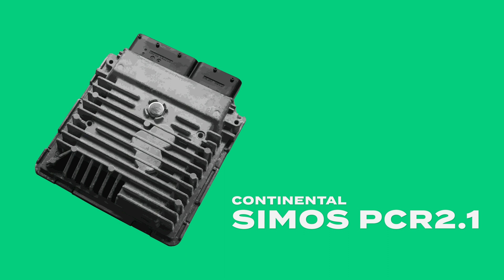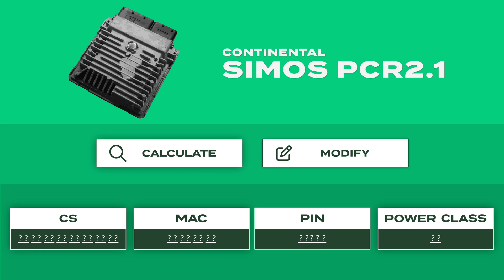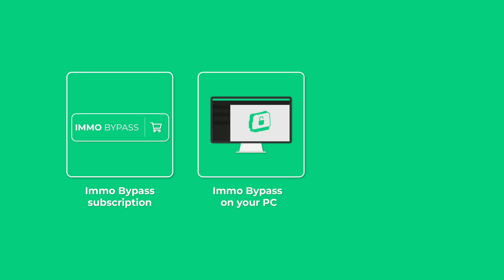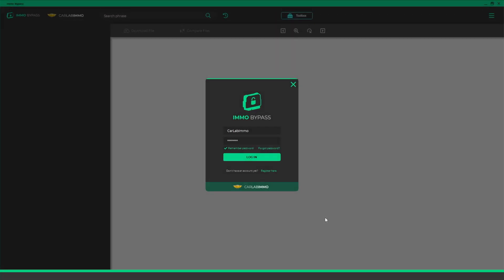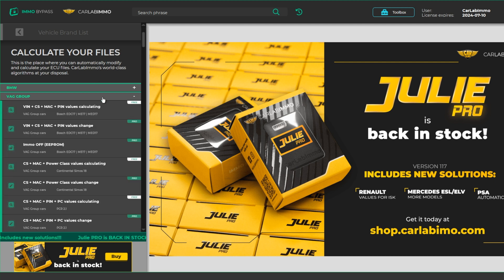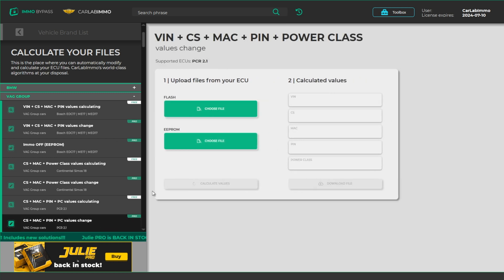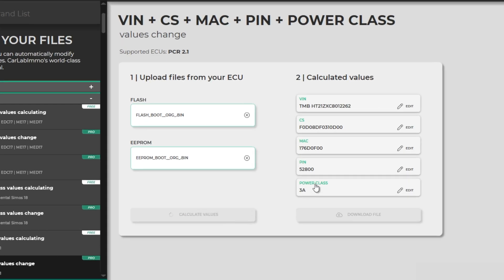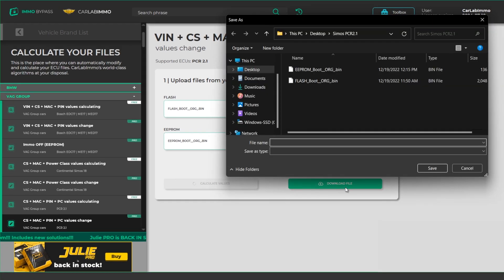Simos PCR2.1 CS, MAC, PIN, POWER CLASS | Calculate and modify in Immo Bypass Toolbox | CarLabImmo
Learn more / buy subscription:
Calculate and change VIN, CS, MAC, PIN and POWER CLASS of your Continental Simos PCR2.1 ECU mounted in Audi, Seat, Skoda and Volkswagen cars using Immo Bypass Toolbox.